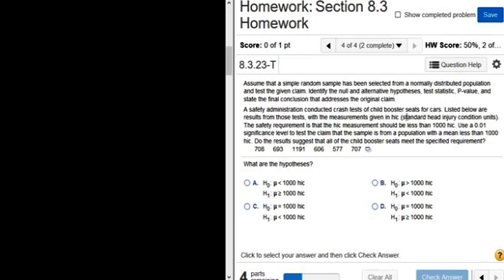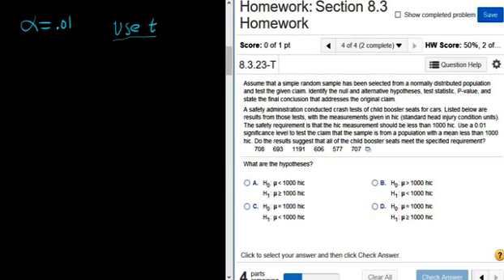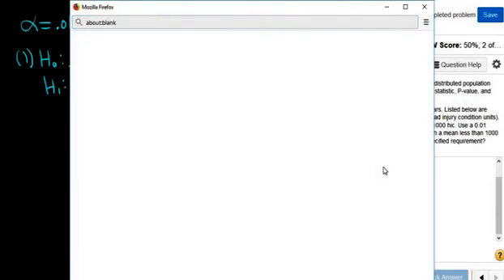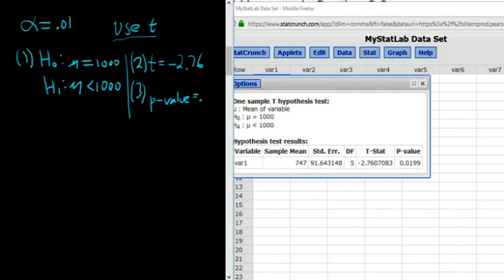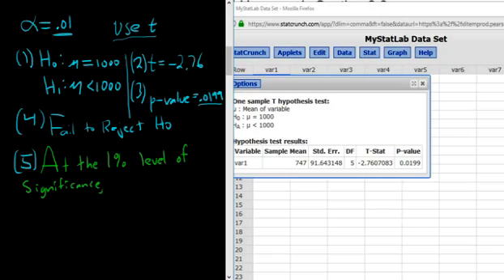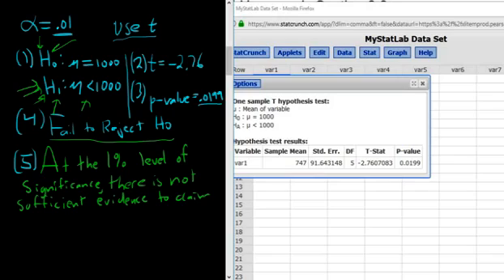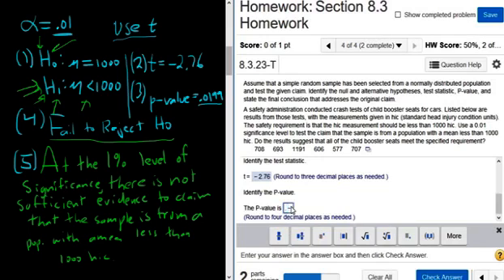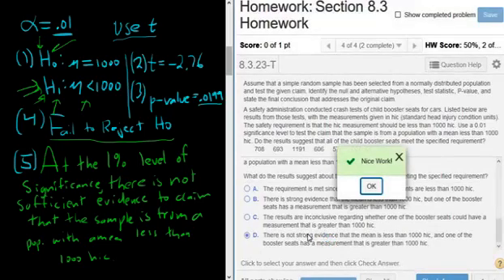Hypothesis Test for the Population Mean with Data and T-Stats using StatCrunch